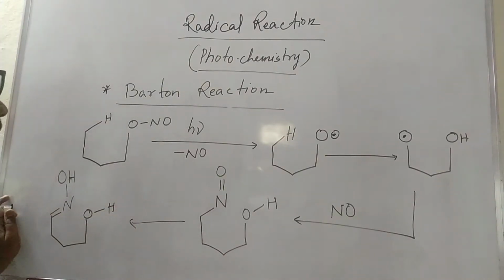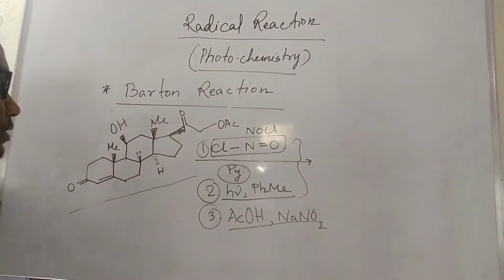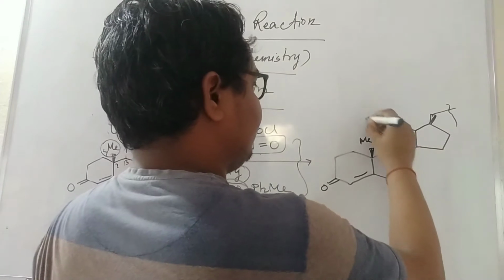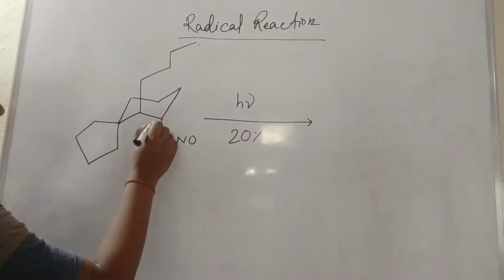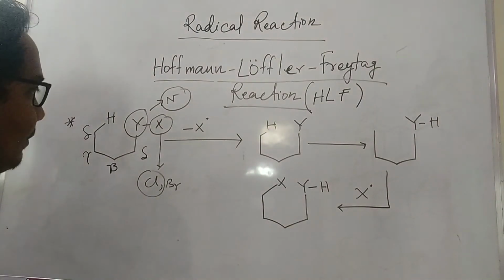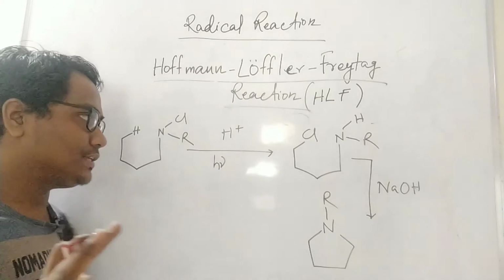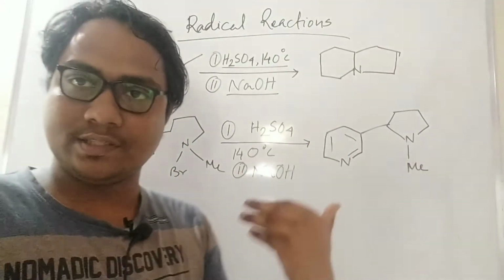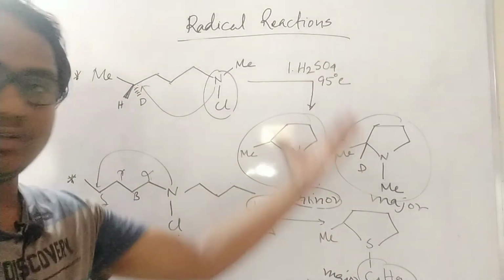Barton Reaction | Hoffmann Loffler Freytag Reaction | Redical Reaction for CSIR-NET | part-2 | Hindi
Organic Chemistry with Radical Reaction portion of CSIR- NET and Gate and set exam.This portion to help you increase the marks. Especially those people who are not far away from JRF marks,  They can easily pass the JRF. It also helps you when the subject's part is hard. Not only this exam this also helps you IIT-JAM, SET, SLST, TIFR, BARC, ONGC, IOCL, UPSC, ASSISTANT PROFESSOR, PATENT OFFICER, ORDINANCE FACTORY,  and any other B.Sc and M.Sc level exams.